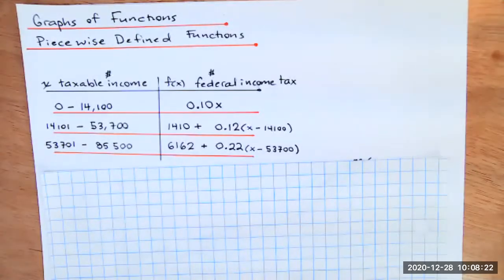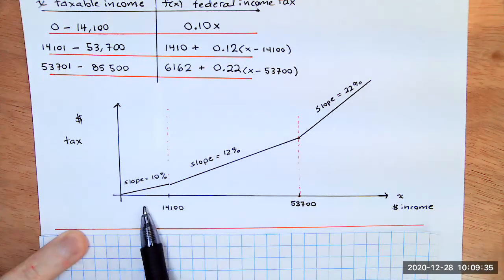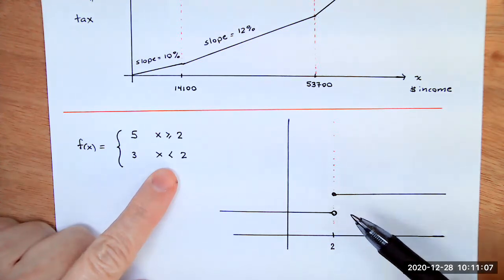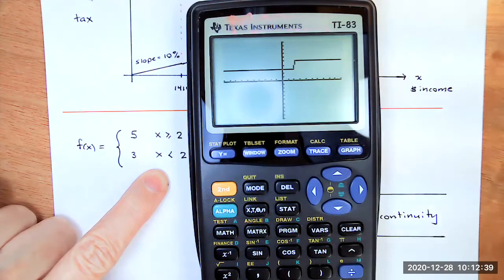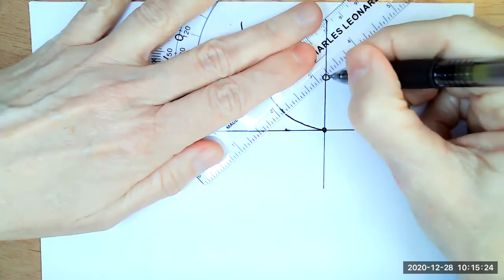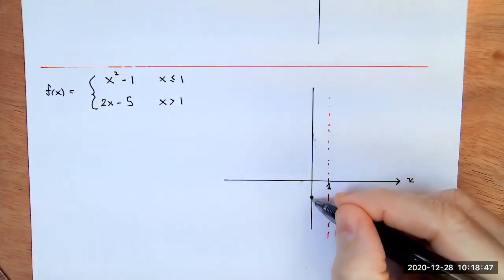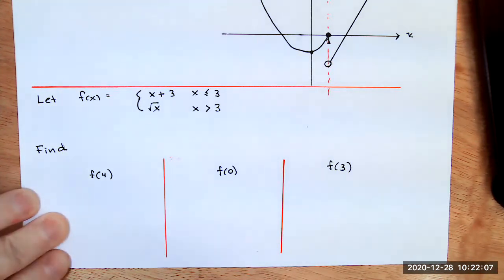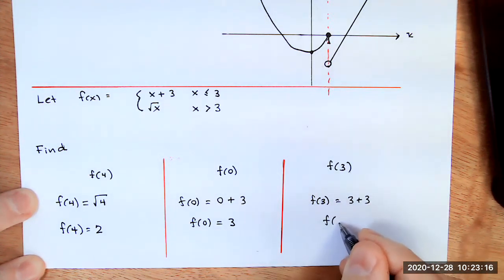piecewise defined functions, precalculus algebra